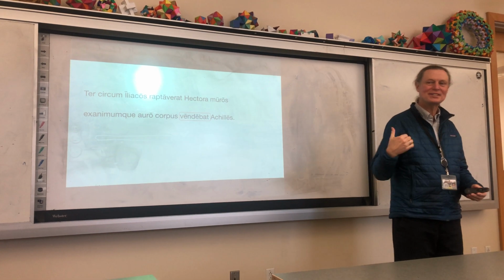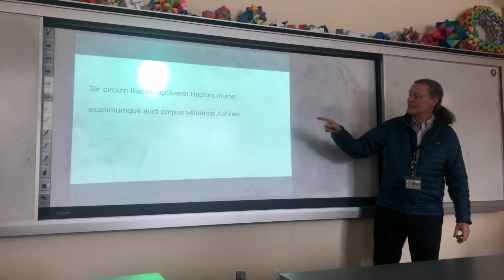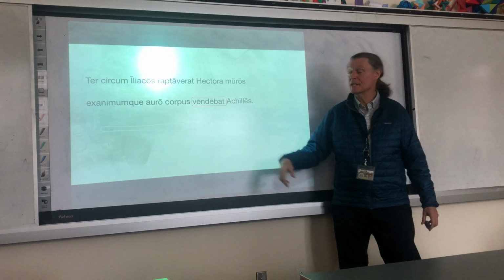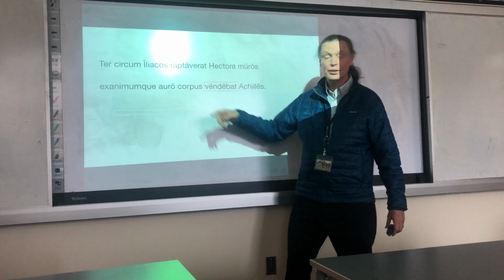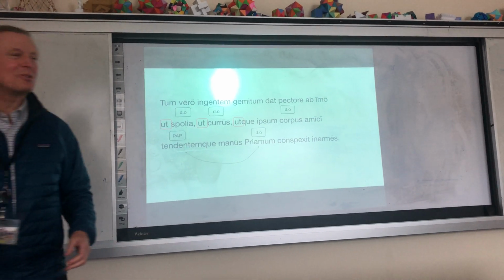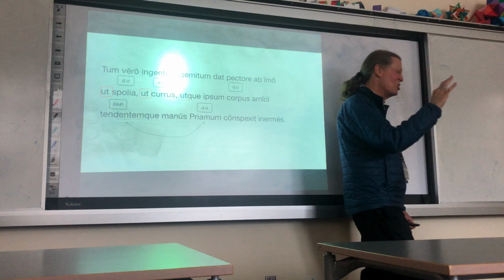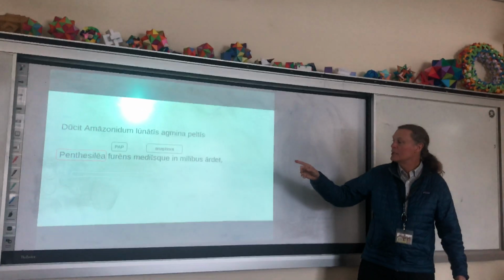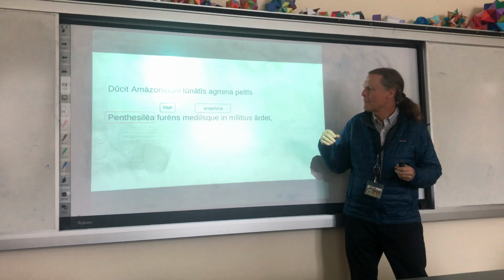January 23, 2024